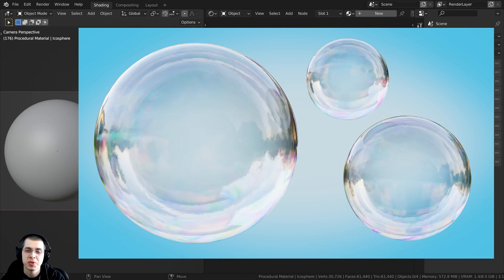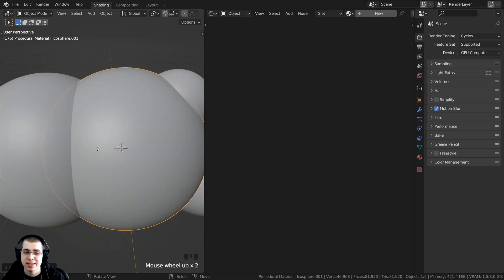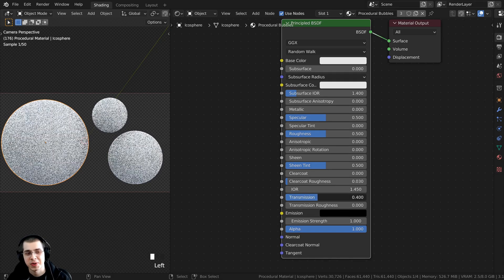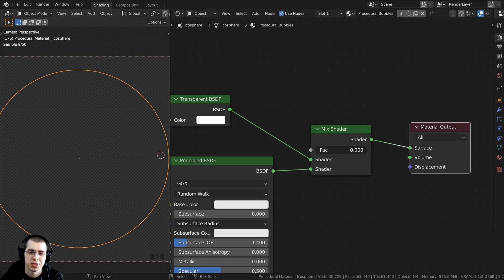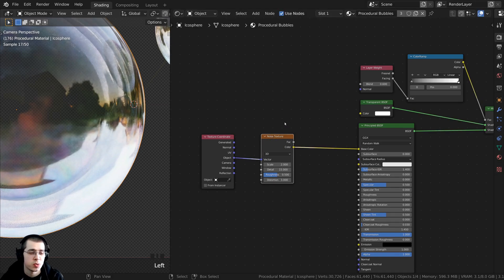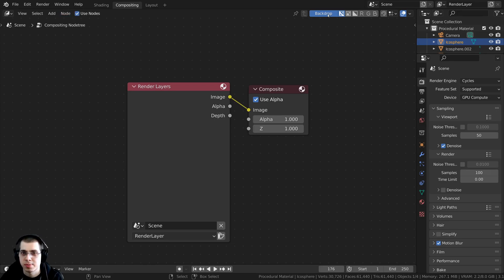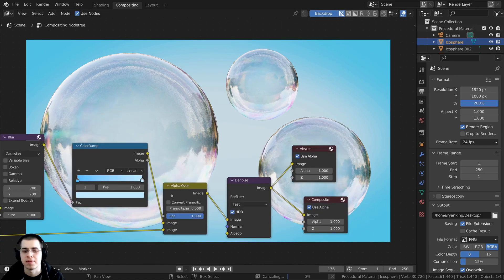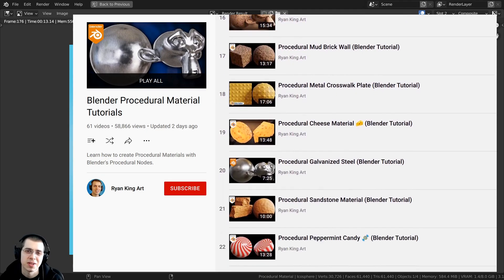Procedural Bubble Material (Blender Tutorial)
In this Blender tutorial we will create this Procedural Soap Bubble Material.

● Timestamps:
0:00 Intro
2:03 3d Setup
5:04 Procedural Setup
12:41 Compositing
15:50 Settings for Eevee
17:18 Closing